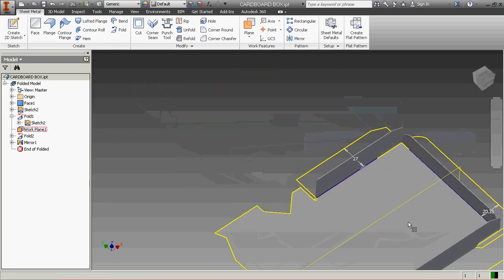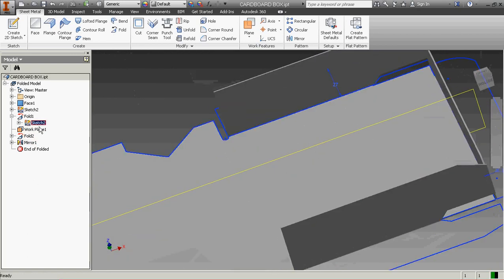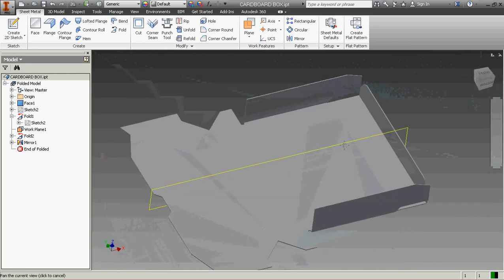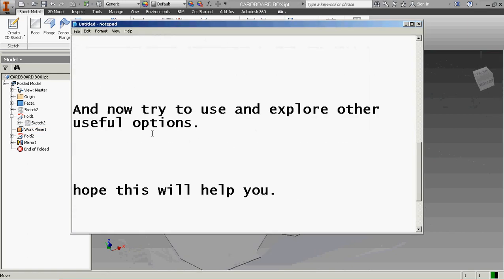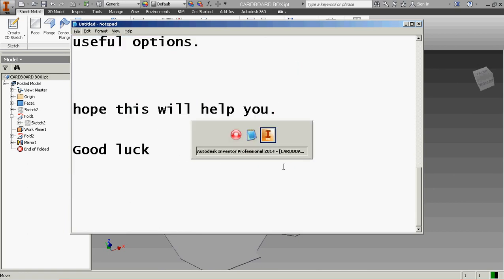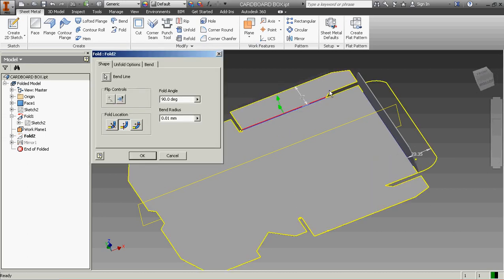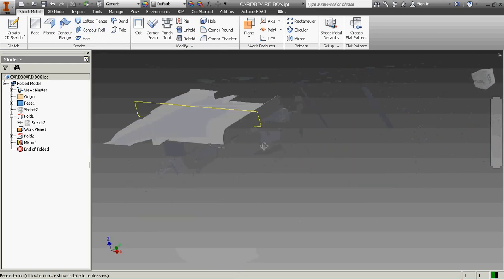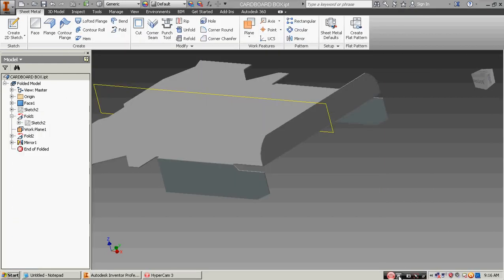Autodesk Inventor : Basic Fold Command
How to use fold command in Sheet metal? This will answer you question my friend.